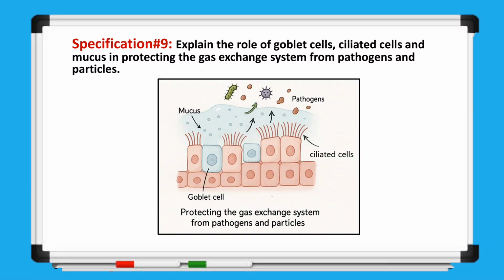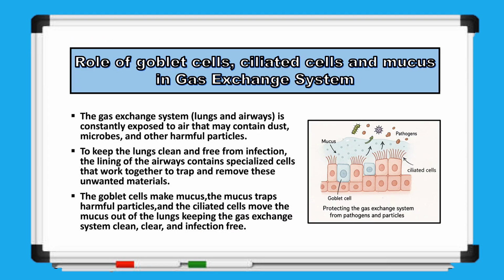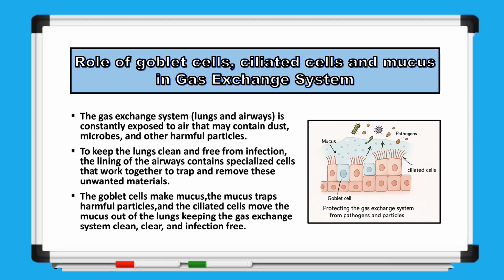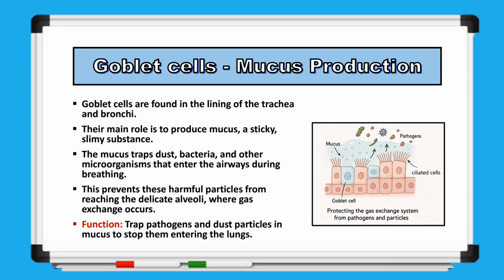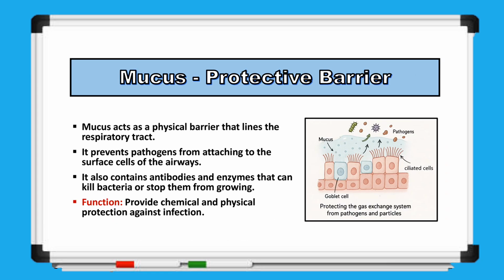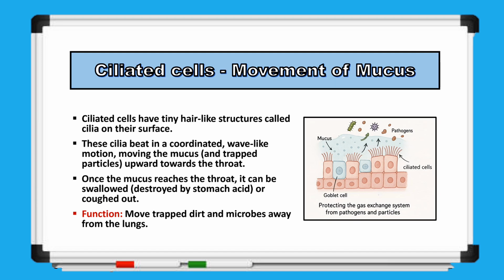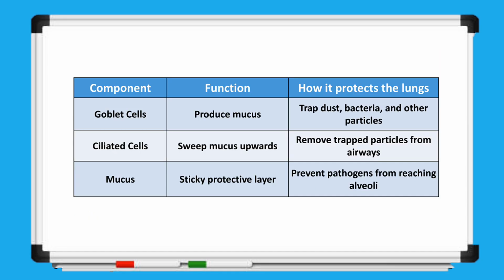Role of goblet cells, ciliated cells and mucus in Gas Exchange System | Unit 9.1